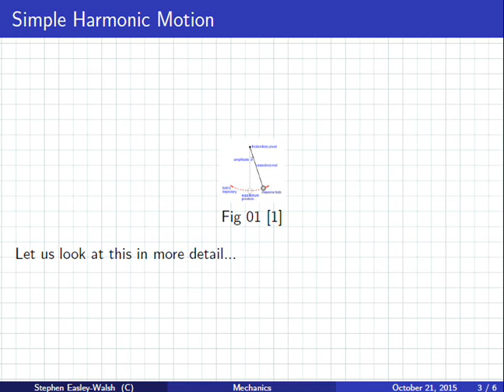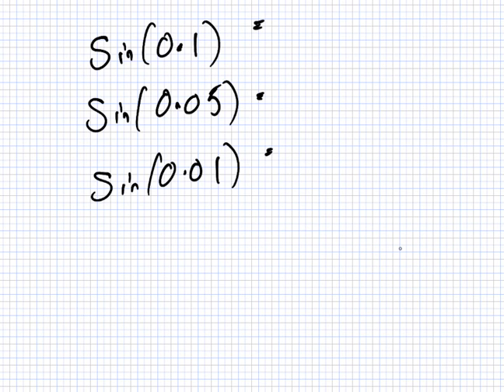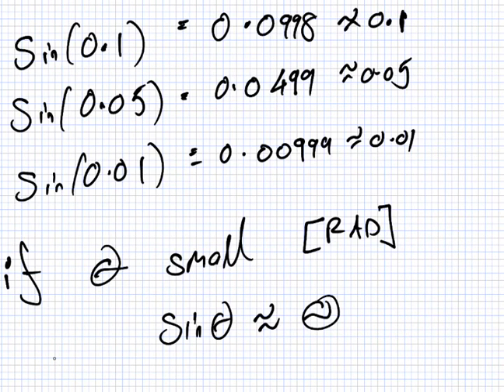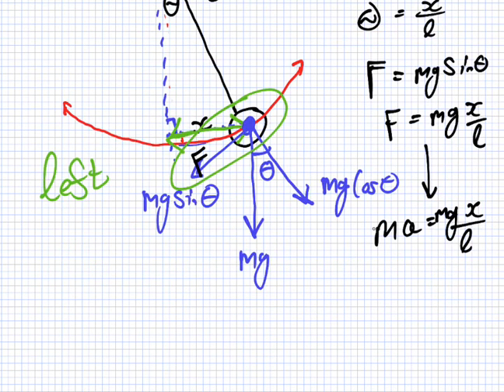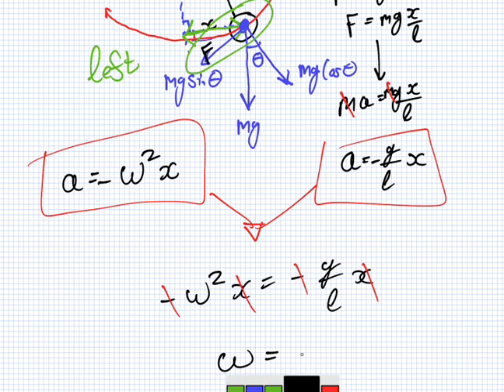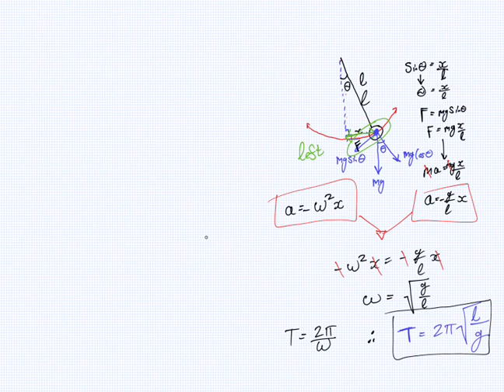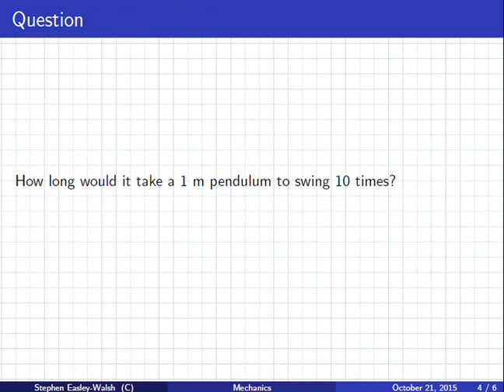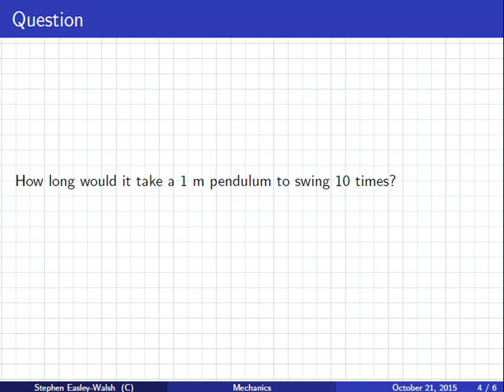Lecture; The Pendulumn